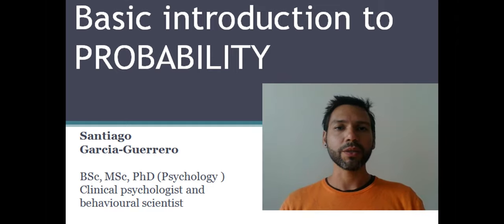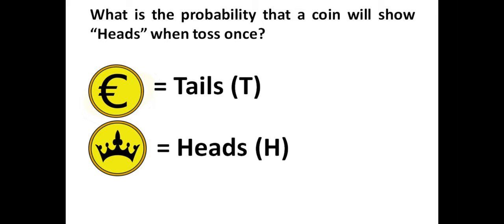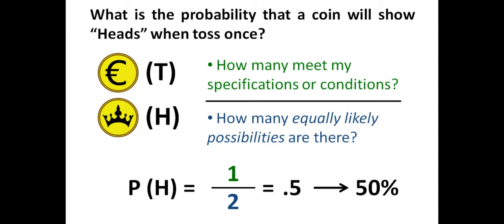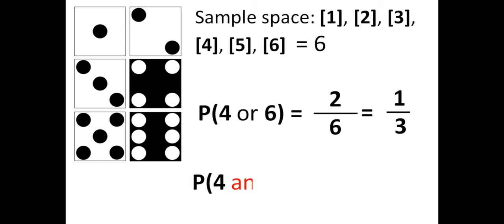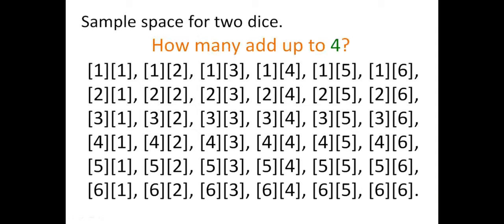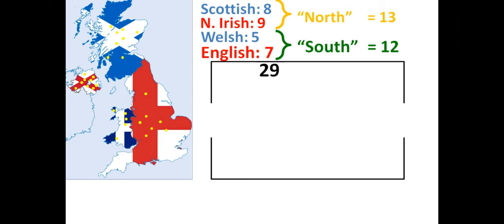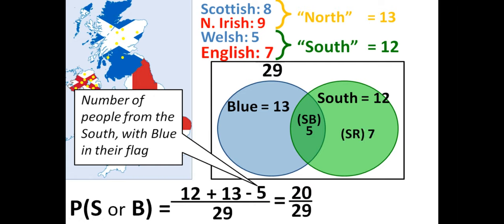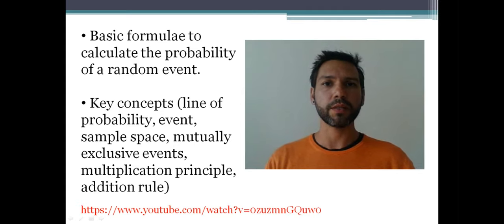Introductory tutorial to probability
This tutorial covers some basic concepts related to probability.